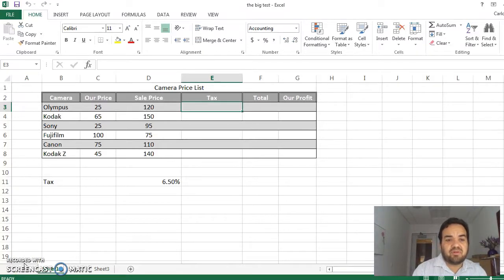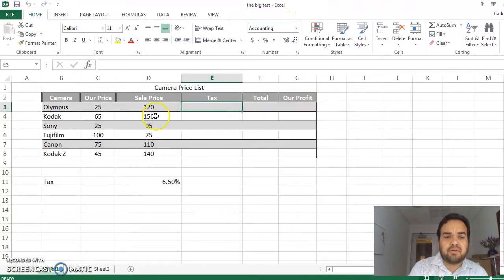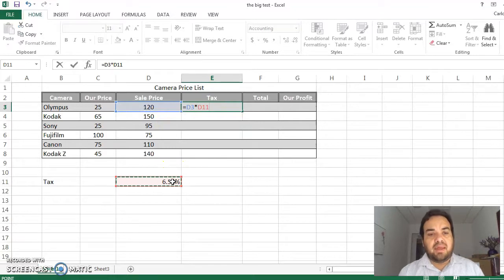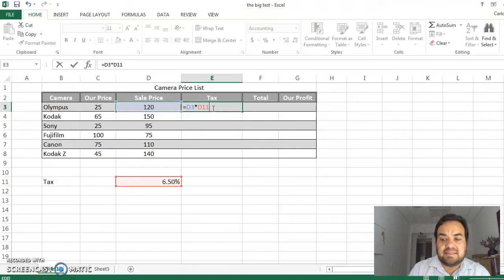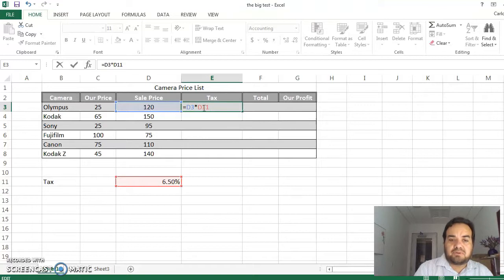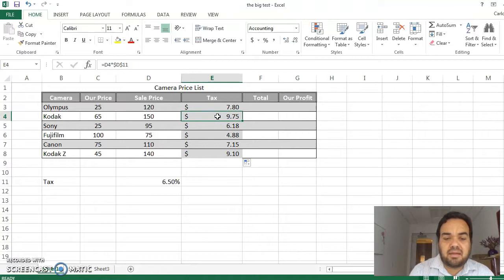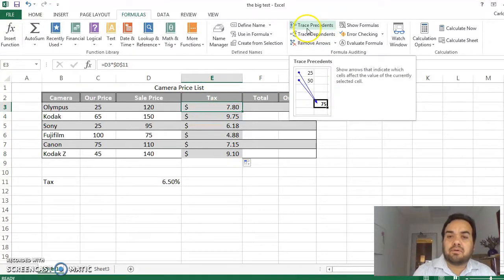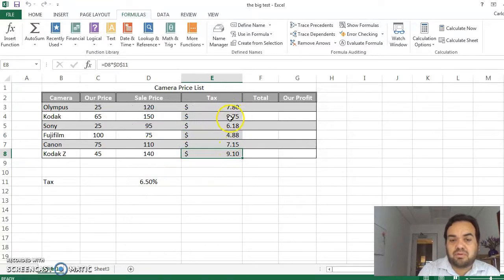Microsoft Excel Absolute Cell Reference